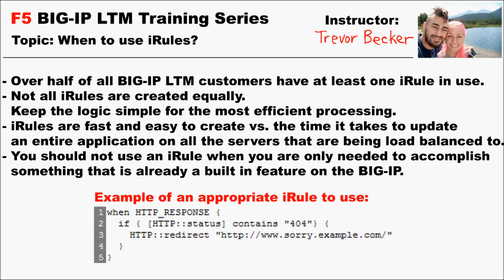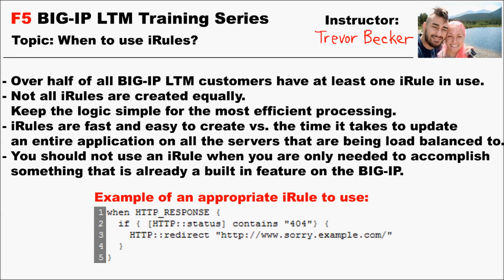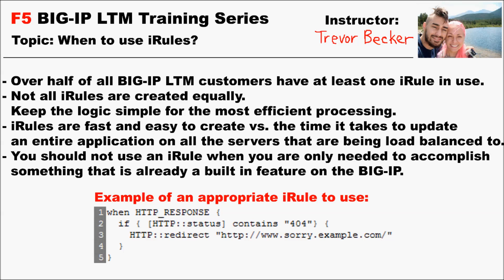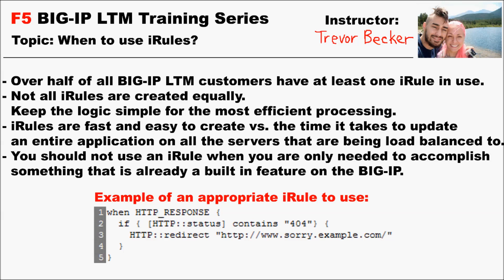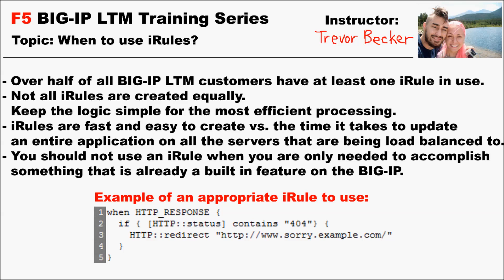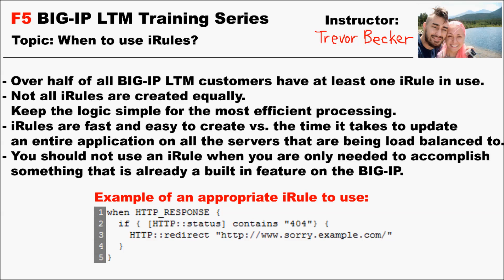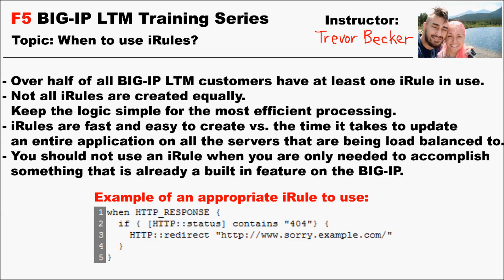When to use iRules? | Video 13 | Free F5 LTM load balancer training videos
TrevorTraining videos Trevor Training videos